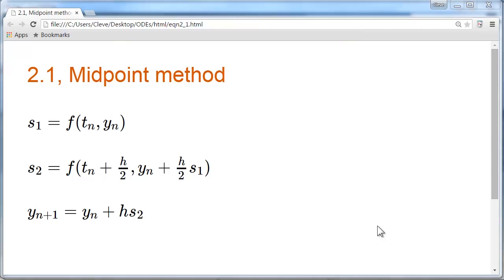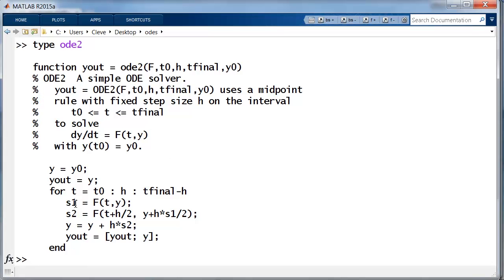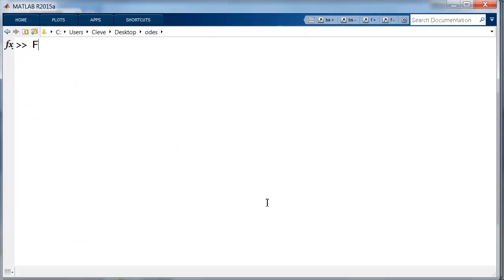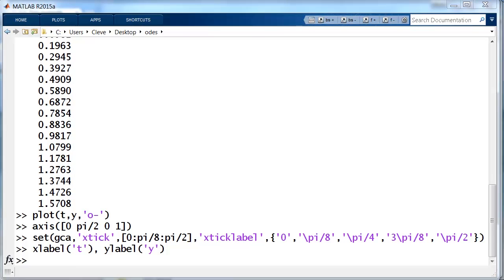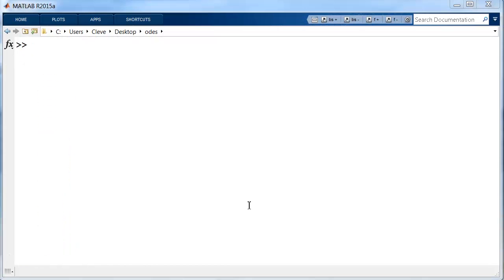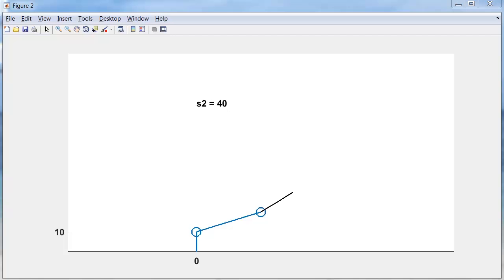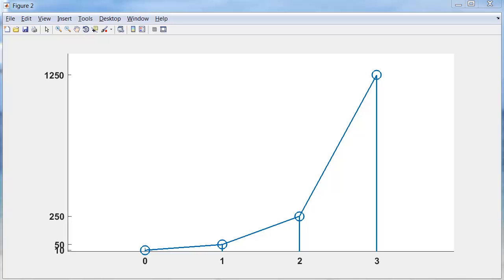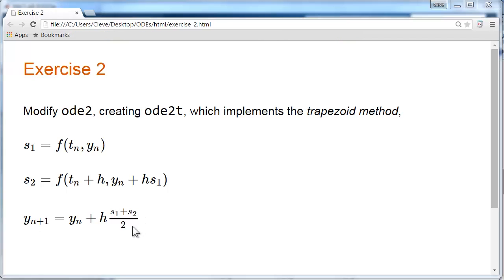Midpoint Method, ODE2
Instructor: Cleve Moler

ODE2 implements a midpoint method with two function evaluations per step. This method is twice as accurate as Euler's method. A nonlinear equation defining the sine function provides an example. An exercise involves implementing a trapezoid method.